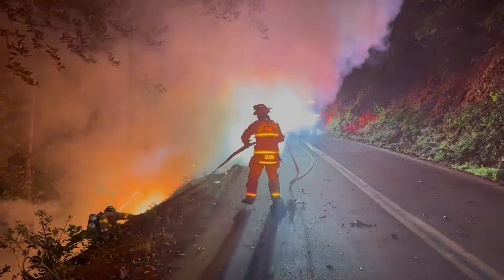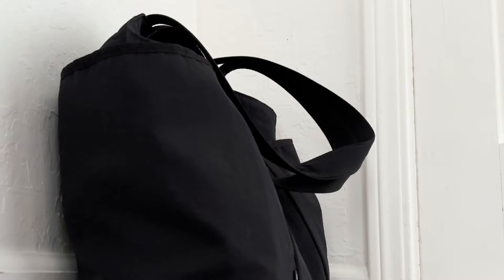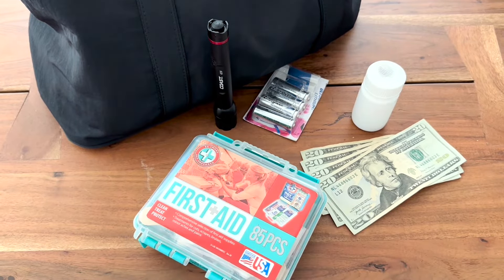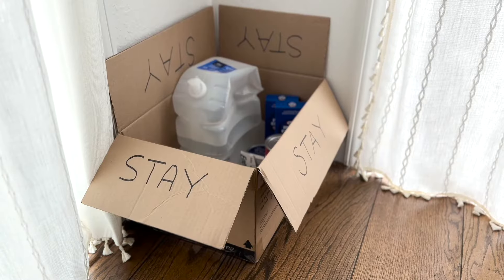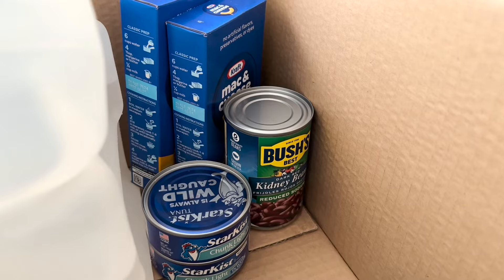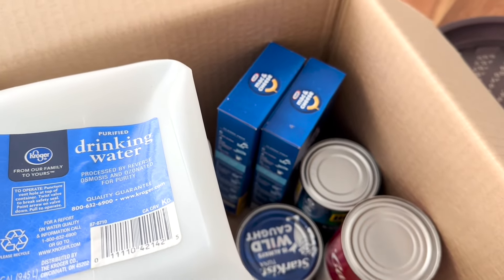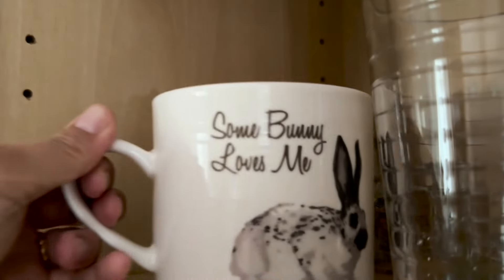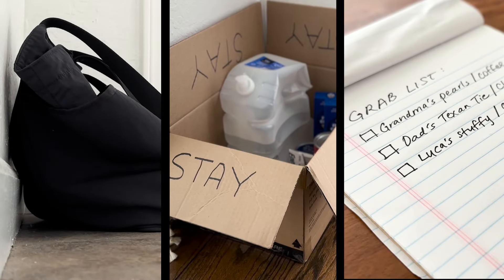Emergency Preparedness: Go bag, stay box, and grab list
It’s important to prepare ahead of an emergency. Watch this video for the basics of what to include in your go bag, stay box, and grab list.